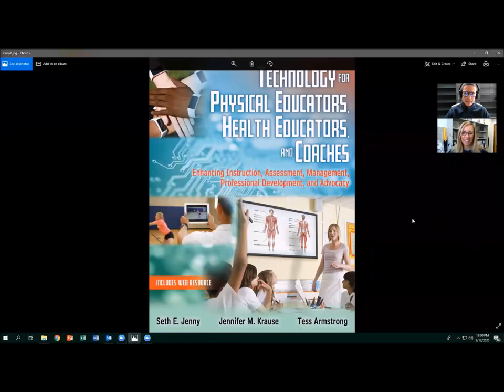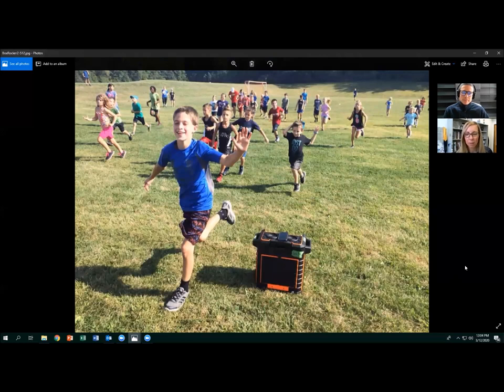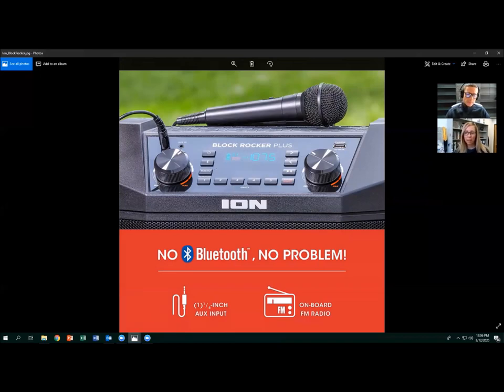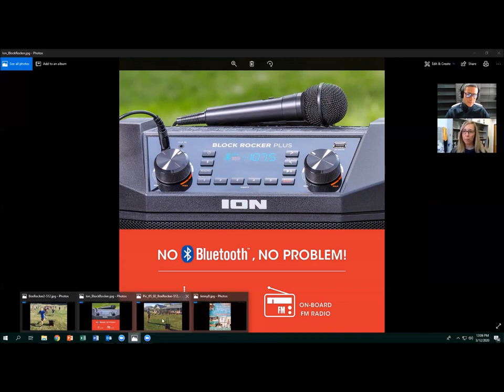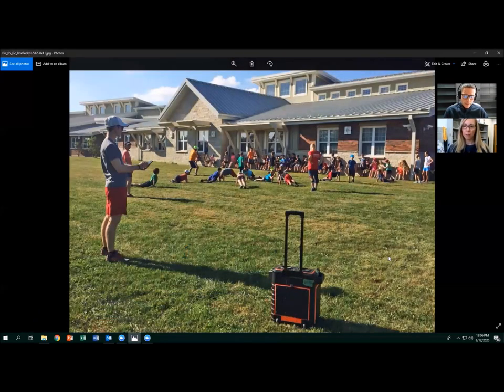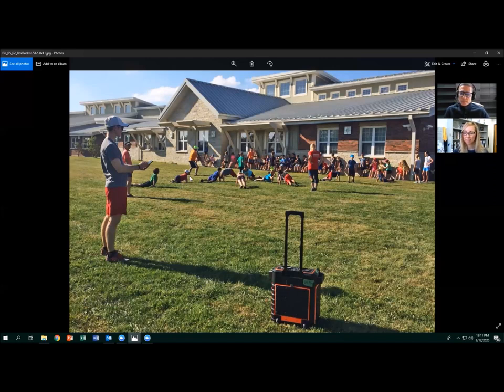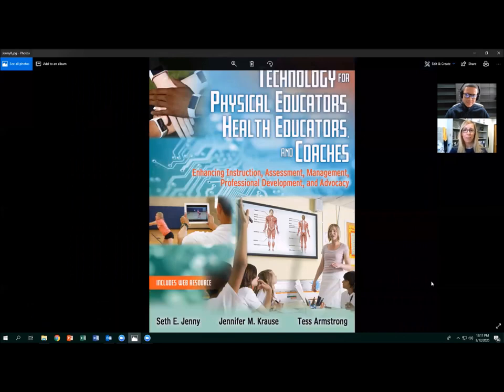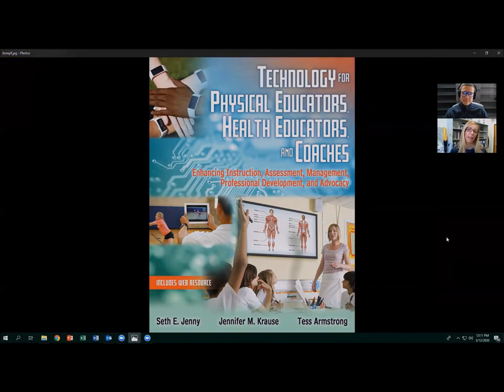Portable Wireless Speakers Vodcast - Technology for Physical Educators, Health Educators, & Coaches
Describes how to use portable wireless speakers in PE & Coaching.

More info in Ch. 5 of new textbook:
"Technology for Physical Educators, Health Educators, & Coaches"

Part I. Introduction to Technology in Physical Education, Health Education, and Coaching

Part II. Technology for Class and Team Management and Communication
Chapter 2. Management Technology
Chapter 3. Communication Technology

Part III. Technology for Instruction
Chapter 4. Technology for Health Education Classroom Instruction
Chapter 5. Technology for Motivation
Chapter 6. Technology for Lifelong Health and Fitness
Chapter 7. Meeting Special Needs and Abilities Through Technology
Chapter 8. Online Instruction and Remote Supervision

Part IV. Technology for Assessment
Chapter 9. Wearable Technology for Assessment
Chapter 10. Other Forms of Technology for Assessment
Chapter 11. Basic Digital Video Recording and Editing

Part V. Technology for Professional Development and Advocacy
Chapter 12. Technology for Professional Development
Chapter 13. Technology for Advocacy
Chapter 14. Technology Resources

Part VI. Legal and Financial Aspects of Technology
Chapter 15. Legal Aspects of Technology Use
Chapter 16. Technology Opportunities and Ideas for Acquiring Funding

Dr. Seth Jenny teaches at Slippery Rock University of Pennsylvania and when he’s not teaching or conducting technology-related research, he is a volunteer club coach for elementary cross country and track and field athletes. He also spends his spare time with his family and training for marathons, with a personal best of 2:48:30.

Dr. Jennifer Krause is an Associate Professor of Physical Education and Physical Activity Leadership and Coordinator of the Physical Education K-12 Teaching program at the University of Northern Colorado.  Despite her love of technology, she likes to take advantage of opportunities to unplug and enjoy the great outdoors with her family in the Rocky Mountains.